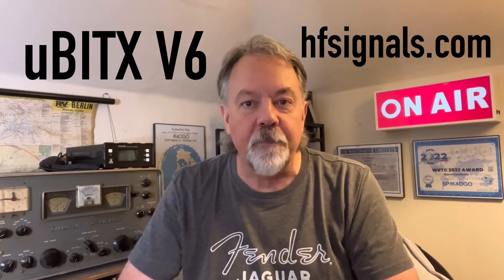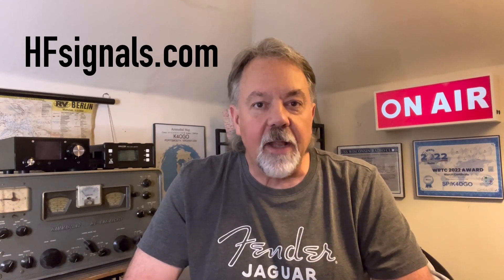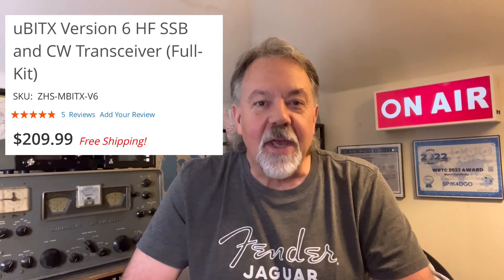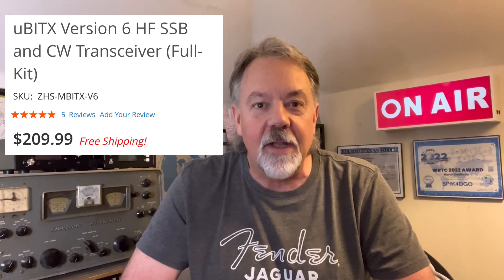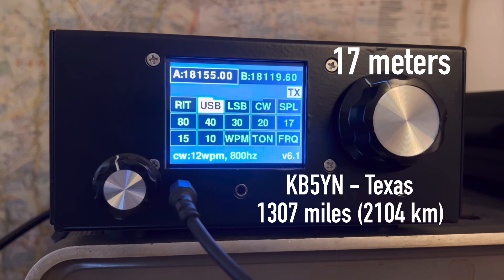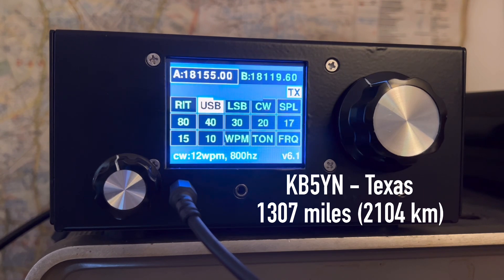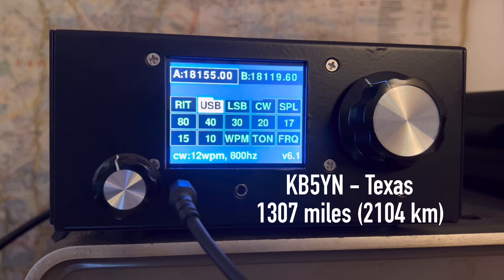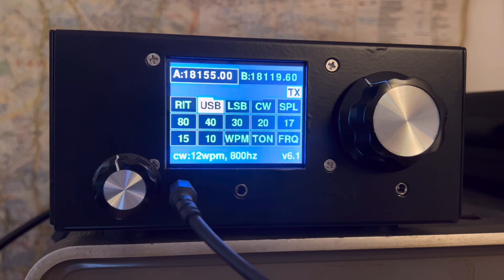The Easy to Build uBITX V6 HF Transceiver Kit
Getting in the air with the easy to build uBITX HF transceiver kit from India.